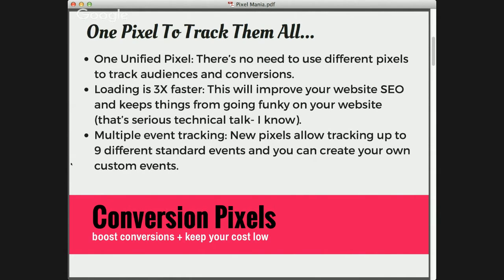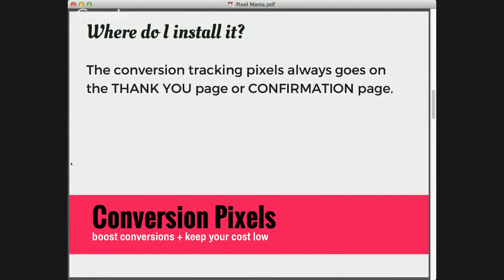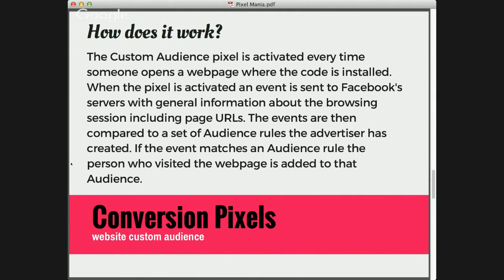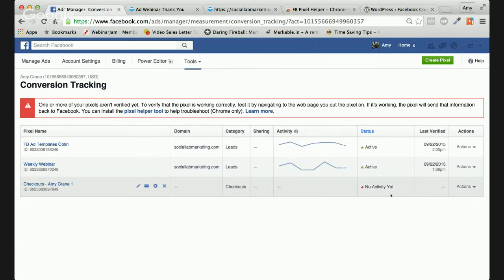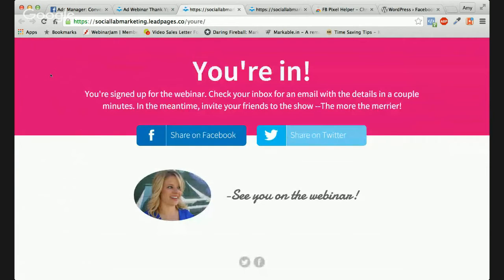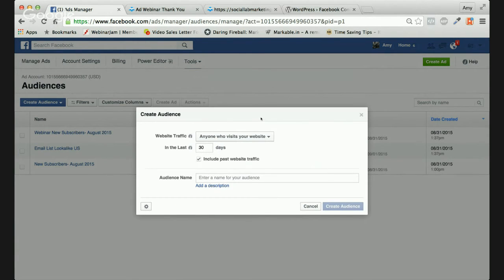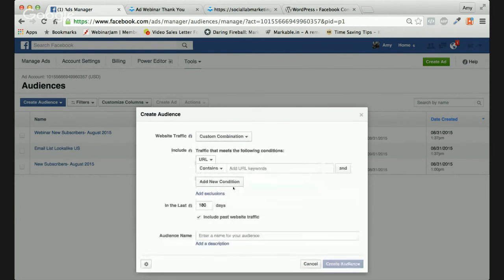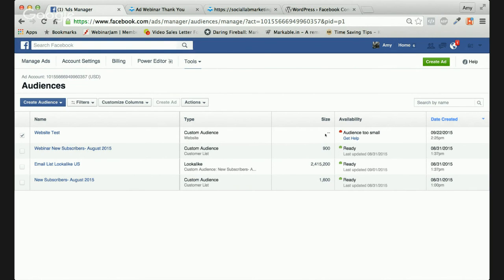Use Facebook Advertising Pixels to Create High Converting Ad Campaigns